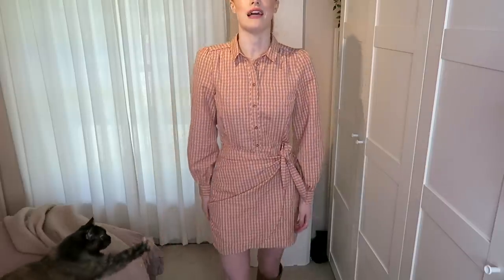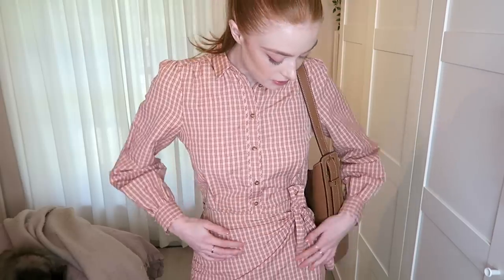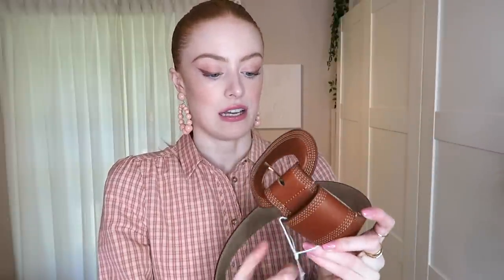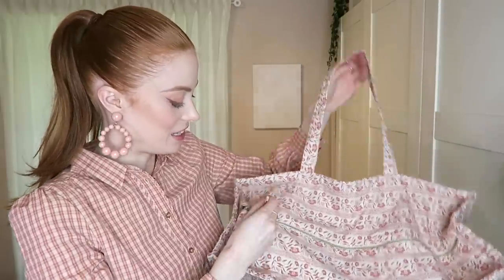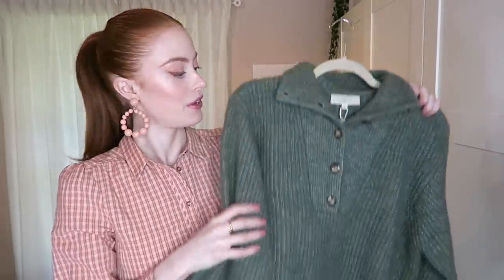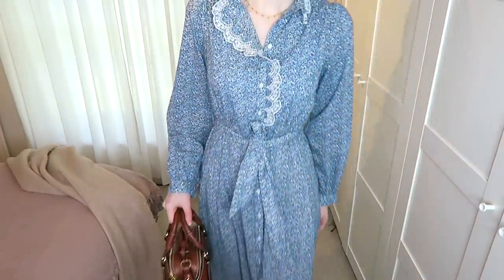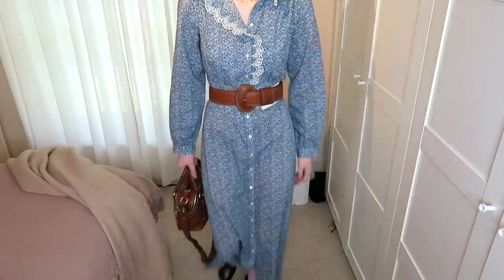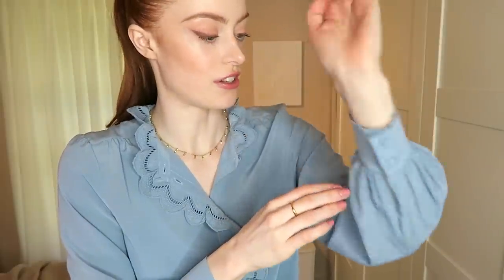SEZANE TRY ON CLOTHING AND ACCESSORY HAUL! | MsRosieBea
- - - SEZANE ITEMS - - -
Green Jumper *ad link
Pink Check Dress *ad link
Blue Dress *ad link
Blue Blouse *ad link
Pink Earrings *ad link
Pink Quilted Bag *ad link
Brown Belt *ad link

Mango Brown Boots - (similar - still from Mango) *ad link
Chloe Bag *ad link
Necklace *ad link